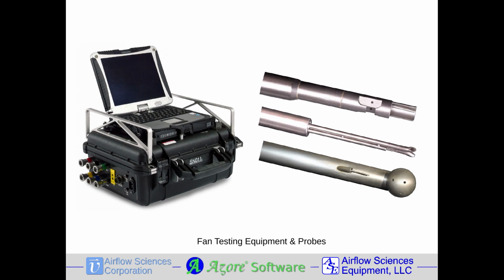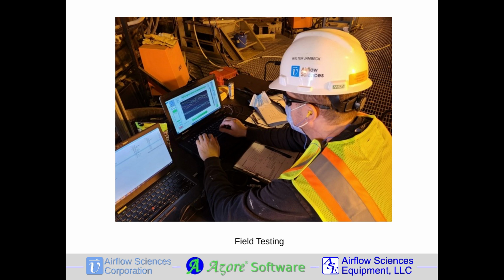Fan Performance Testing with Dr. Kevin Linfield, P.E.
A Brief Look at Fan Performance Testing

A short video featuring Dr. Kevin Linfield, P.E.

Is your facility installing a new fan?  Or are you replacing an older one?  Maybe you feel something is wrong with your current fan, but you can't quite figure out what it is.  Then you need a fan performance test.  While one of the more common devices in industry, how your fan is operating can relate to many of the perplexing woes plants face.  Poor evase design, duct design, inlet conditions, or vanes can cause serious, costly, and sometimes dangerous problems.

Fans move air or gases at a constant volume.  The higher the density of this medium, the more energy is required to move this volume at a given RPM.  Having an accurate understanding of the fan flow rate helps assure that the rest of your industrial process is operating at peak efficiency and is tuned properly across the operating range.  A fan performance test helps identify where your fan is operating on the fan curve.  Do you remember your college fluid course?  Simply put, a fan curve is a graphical representation of the operational parameters of a fan - total pressure, power, and often efficiency are plotted against flow rate

A variety of testing standards exist for fan performance testing, including: ASME PTC11, AMCA 203, and AMCA 803.  Whether you have an axial, mixed flow, or centrifugal fan, these standards detail how to perform the test, and the type of instrumentation required.  By utilizing a standardized methodology, the end user can ensure consistent and reliable results across different manufacturers and test sites. The test specifications allow for standardization, accuracy, and reliability in the assessment of fan performance.  Users are subsequently able to make informed decisions, optimize system designs, and ensure energy efficiency.

Field measurements include pressure, temperature, velocity, gas species including humidity, fan power, fan energy, and fan speed.  Using this data, it can be determined if your fan is operating at peak performance, and an analysis of the entire system can help verify flow rates, pressure drops, and species concentrations.

For more information on field testing, please contact Airflow Sciences.  Thank you, and have a wonderful day.

Copyright Airflow Sciences Corporation.  With contributions by Dr. Kevin Linfield, P.Eng., P.E.